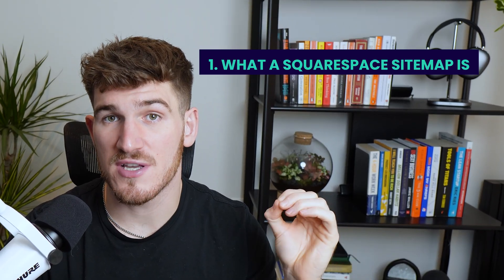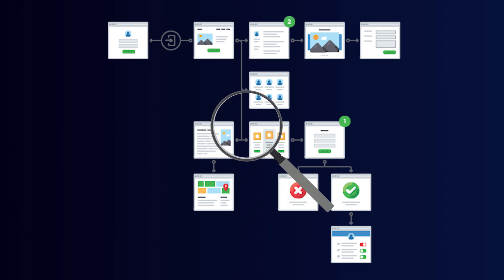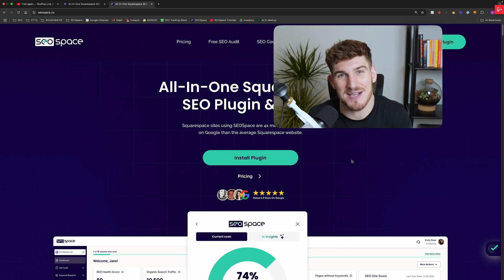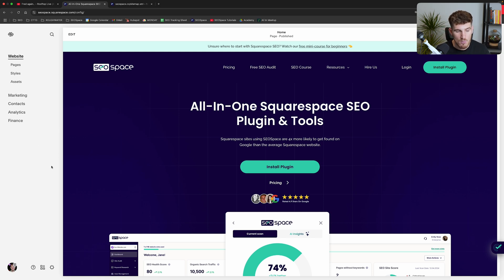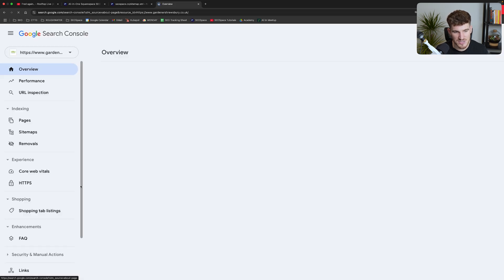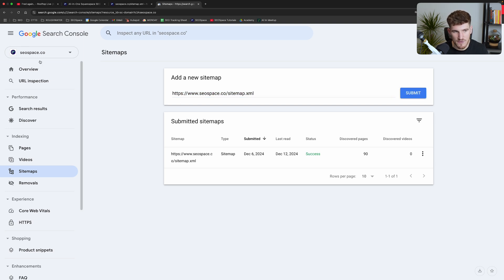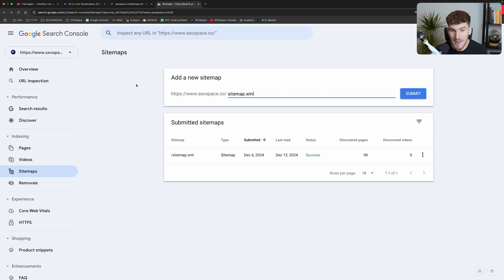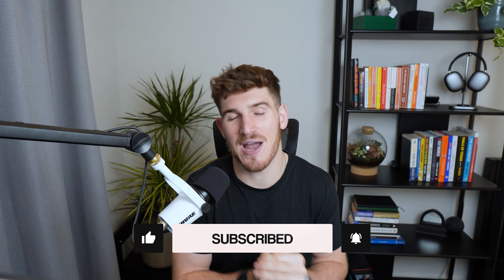Squarespace Sitemaps: How to Fix and Submit to Google (2025 Guide)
Struggling to get your Squarespace website indexed by Google? In this quick tutorial, I’ll show you everything you need to know about Squarespace sitemaps—what they are, how to access them, and how to submit them to Google for better search visibility.

What’s covered:
00:00 Intro
00:28 What a Squarespace sitemap is
1:40 How to access your sitemap
2:17 Submitting your sitemap to Google Search Console
5:14 Outro

A properly submitted sitemap ensures Google can crawl and index your site effectively, giving your SEO efforts a much-needed boost.

Make sure your Squarespace site is indexed correctly—watch now to fix and submit your sitemap in minutes!